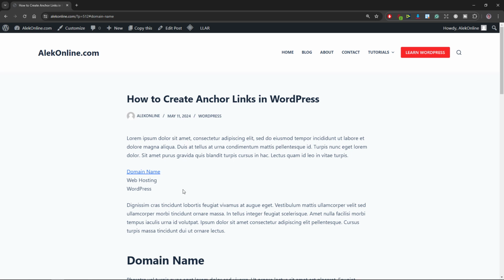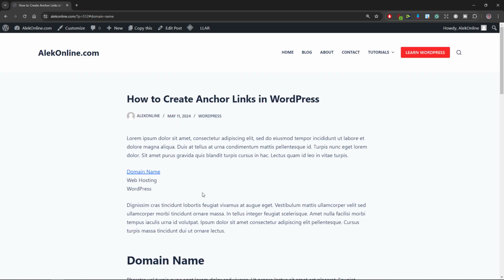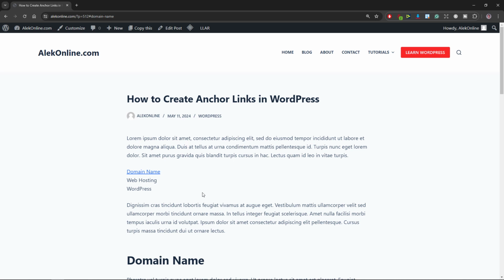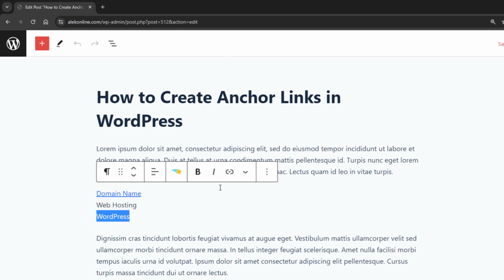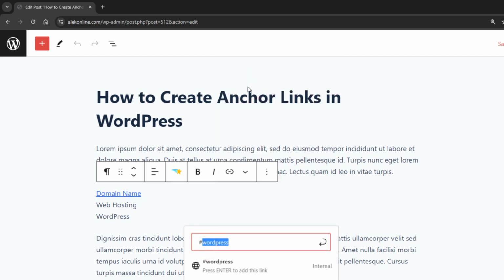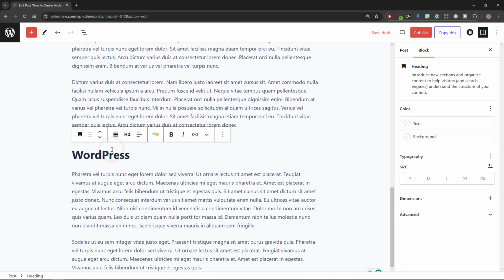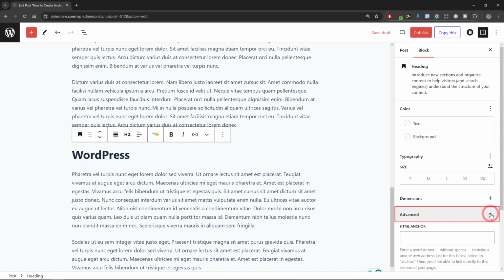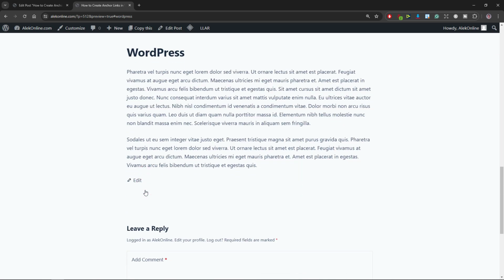How to Create Anchor Links in WordPress | Beginner-friendly Tutorial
Discover how to create anchor links in WordPress. These links are handy for creating a table of contents at the beginning of a longer post or article, enabling users to jump quickly to the sections they want to read. This is why anchor links are also known as “jump” links.

🕒 Timestamps

0:00 Introduction to Anchor (Jump) Links
0:51 Anchor Link Creation
1:58 Conclusion